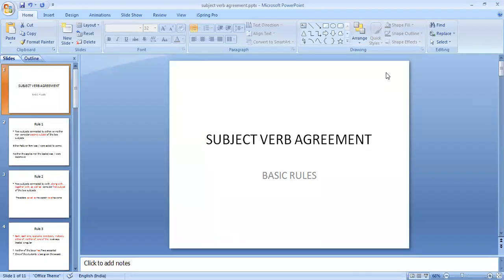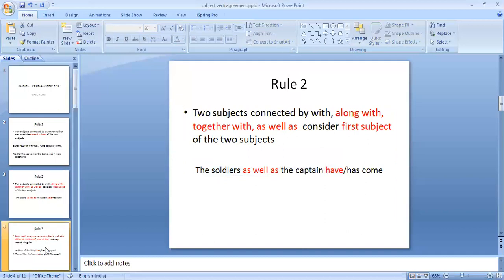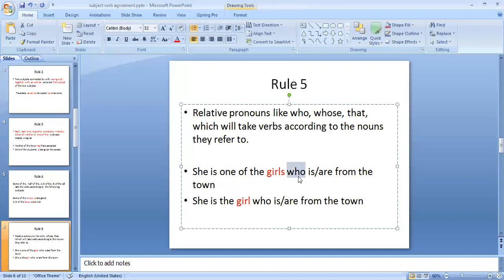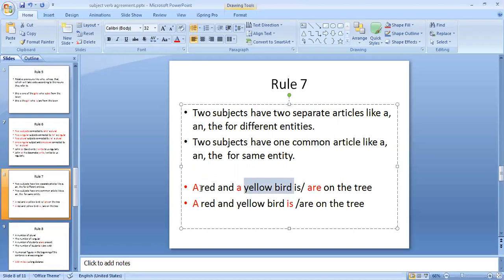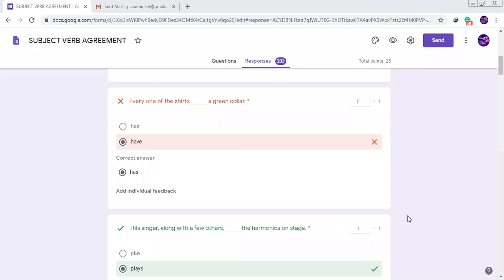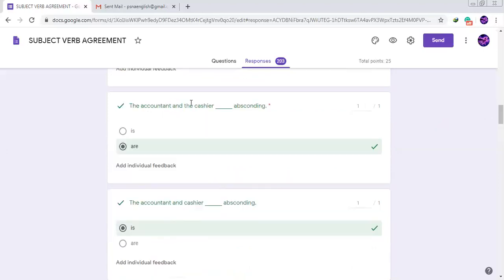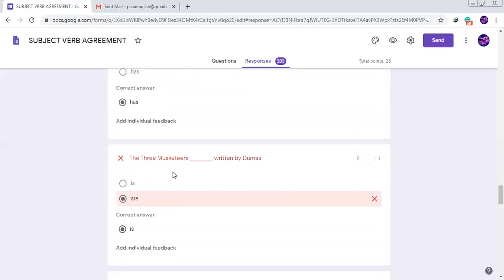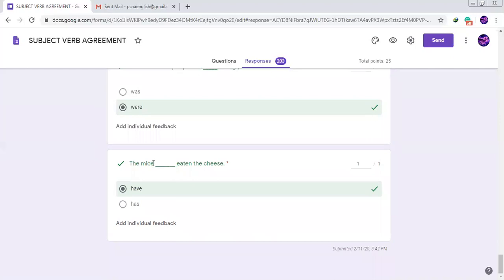SUBJECT VERB AGREEMENT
A BRIEF NOTE ON THIS EXERCISE